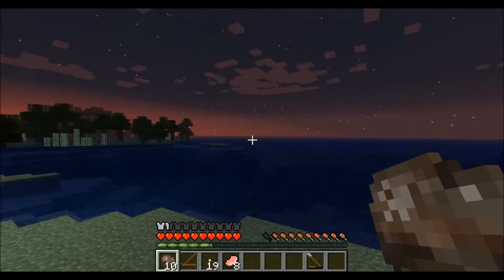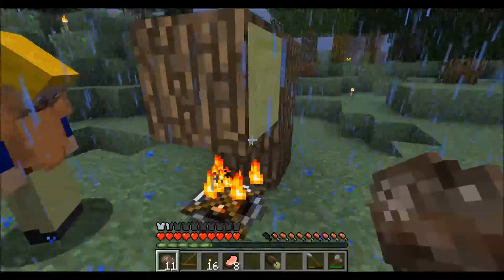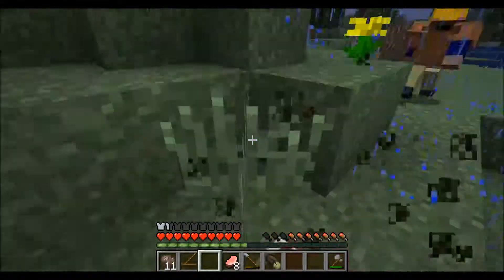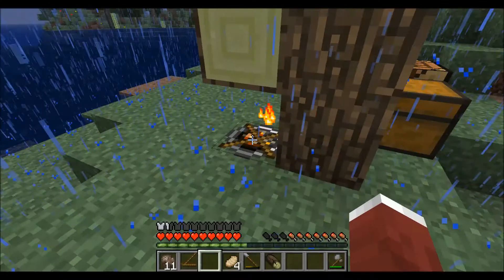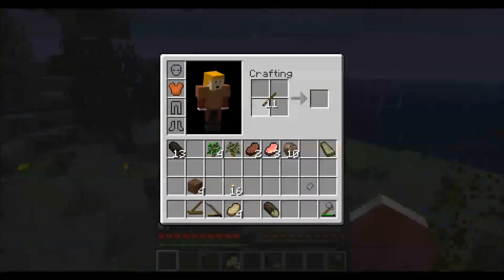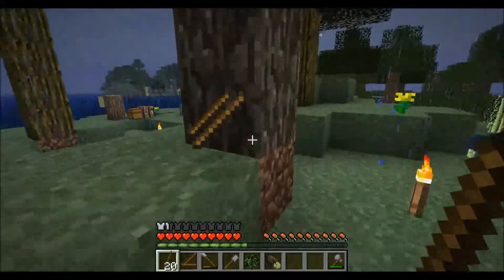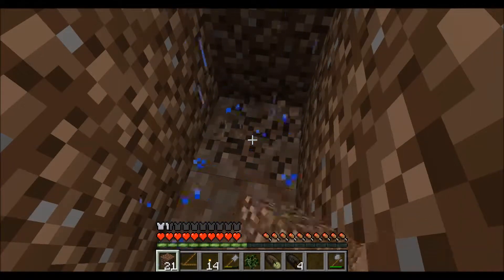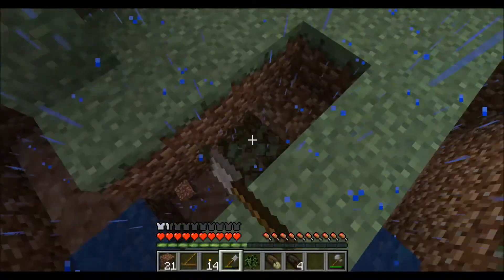TerraFirmaCraft - #2 - Flint Knapping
Maqt and Ben continue with the new Minecraft mod: TerraFirmaCraft !

While settling into their new island home Ben explains what the "knapping" interface refers to. Then, Ben starts on a house, while Maqt digs trenches...

The only mod we're using is the Terra Firma Craft Mod. The Idea behind the mod is to make Minecraft more realistic and more difficult. There are a lot of new types of trees, seeds(plants), stones, and ores.

TerraFirmaCraft: "Survival mode as it should've been."